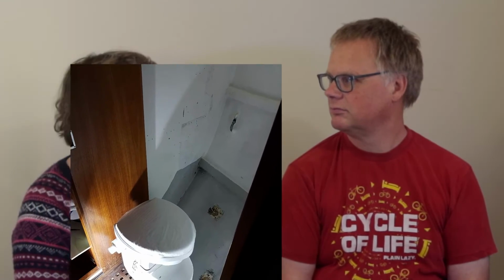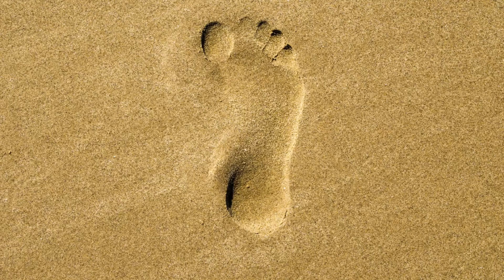Low Footprint Sailing is better for us: Episode 1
6 selfish ways in which Low Footprint sailing is better for us.

So often Low Footprint, Sustainable changes are presented as if we should be punishing ourselves to benefit others who we don't know. Here we look at 6 ways we can improve things for ourselves (albeit while also benefiting everyone else as well). The 6th is real but a bit twisted :-)

We are refitting a 44 year old Rival 38 for a Sustainable Sailing retirement in a few years. Two years ago, when we bought Vida she was in a very tired and damp condition with all original equipment and fittings. We have removed all the gas, diesel and paraffin equipment, and are installing all electric (motor, cooking etc).

Now that the inside is dry (thanks to new windows, new hatches and leak chasing) we are fitting her out for live-aboard world cruising.